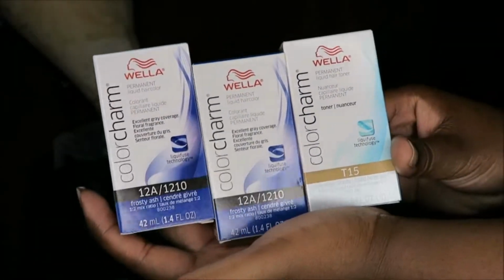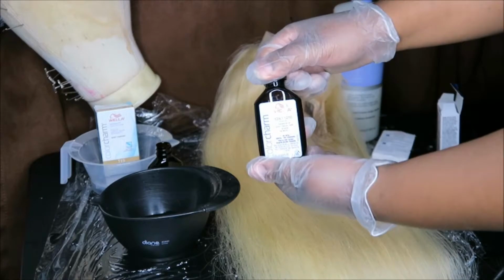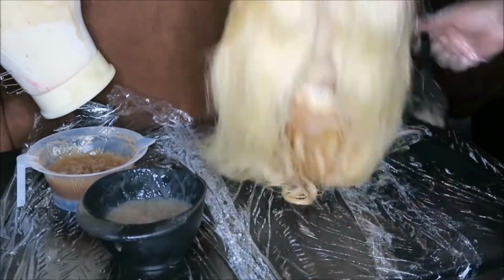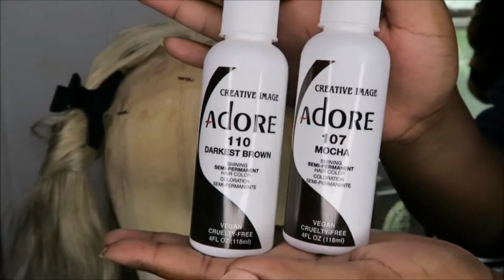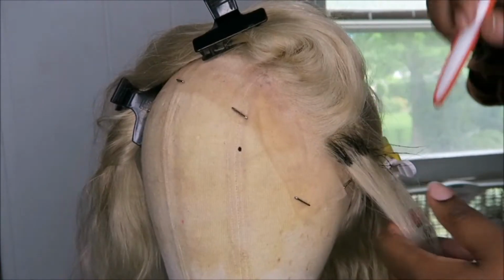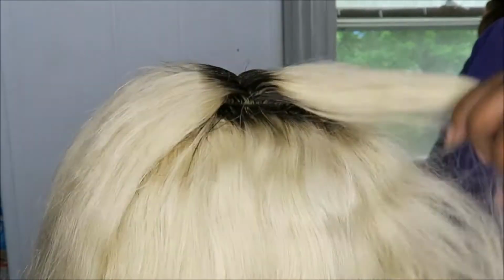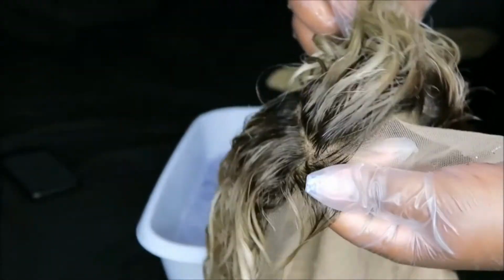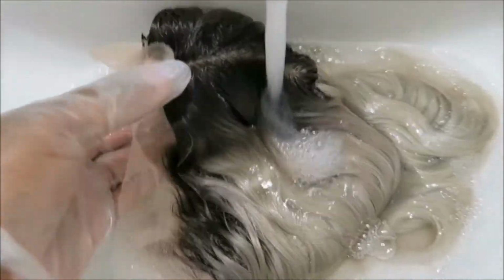how to DARK BROWN ROOTS on BLONDE 613 WIG ♡ | CHOCOLATE roots adore - wella toner | queennjasmine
, Heyyy, girlySSs!! Ily
PERFECT FOR BROWNSKIN PEOPLEEEE -- ANYWAY, . howww YALL doing tdayy? youre staying healthy and have a positive attitude right? oh okayy ! good !!!

Y'all watchin my DARK BROWN ROOTS VIDEO? say yes ! lol
puhhleaseee lol xoxo xoxo

PRODUCTS USED:
13x4 24 inches blonde 613 hair (aliexpress) mealid
Adore - Dark Brown
Adore - Mocha
Wella Toner - T15 (1) pale beige blonde
Wella Toner - 12A/1210 (2) frosty ash
Ion 30 Volume developer

♡ I N S T A G R A M @QueennJasmine
♡ S N A P C H A T @QueennJasmine
♡ T W I T T E R @QueennJasmine_
♡ T  I K T O K @QueennJasmine

B U S I N E S S Inq. O N L Y :

IGNORE BELOW !!! LOL
4780

queennjasmine
queenn jasmine
queenn
queennjasmine
jasmine
queen jasmine
queenn jasmine